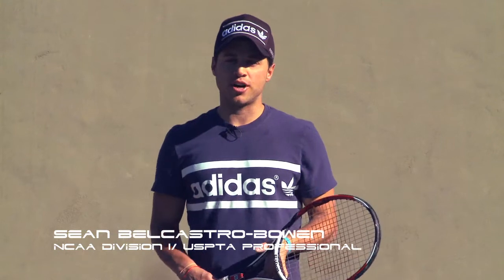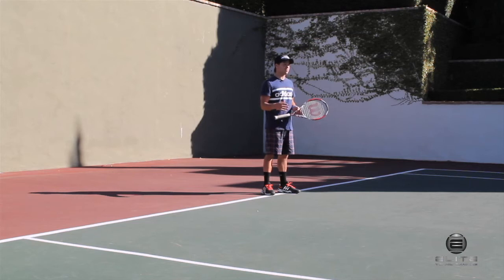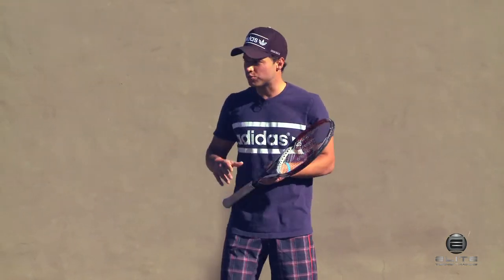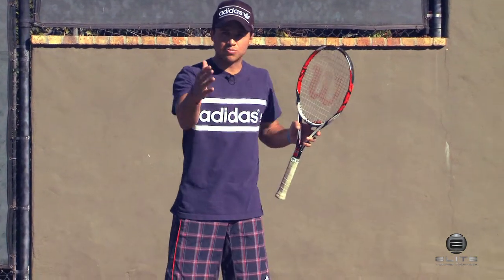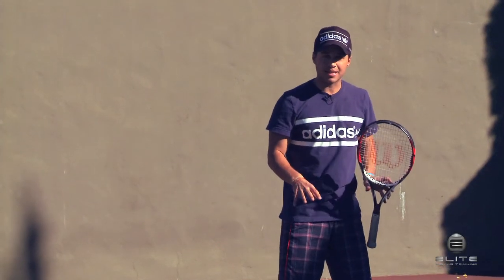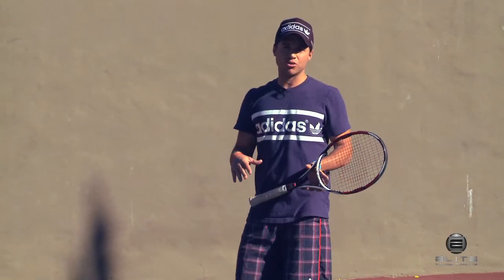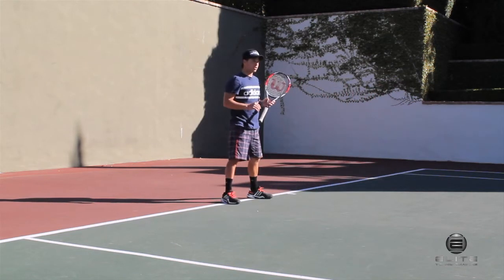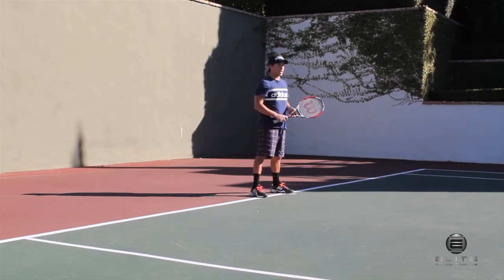Elite Tennis Training's Modern Tennis Footwork- Quick Recovery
In the latest from the EliteTennisTraining.com library of tennis fundamentals, NCAA Division I and USPTA certified Tennis Professional Sean Belcastro-Bowen shows you how to quickly recover when you are playing defense. Footwork is often overlooked but is often the major difference between making and missing your shots, as well as winning and losing your matches.